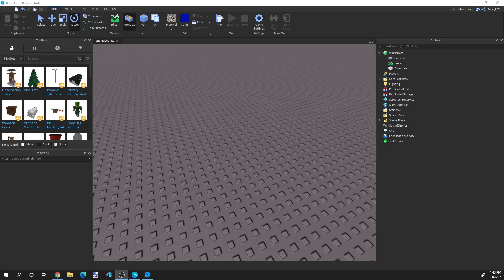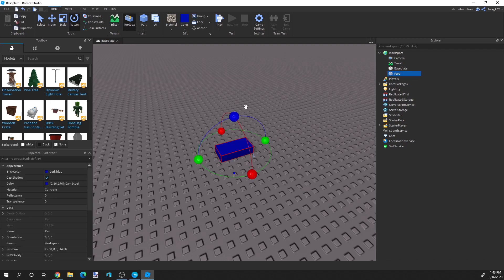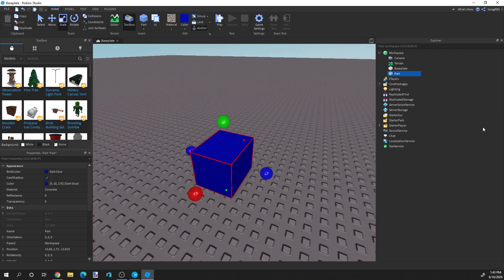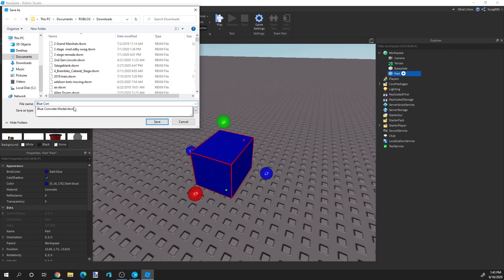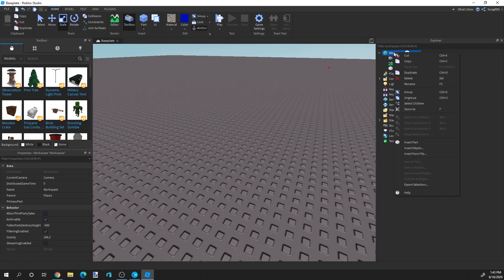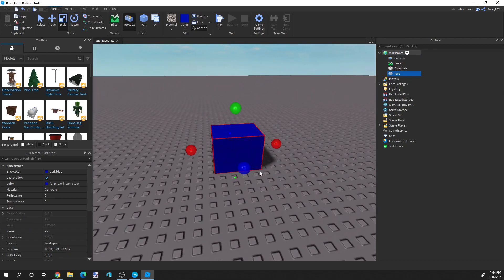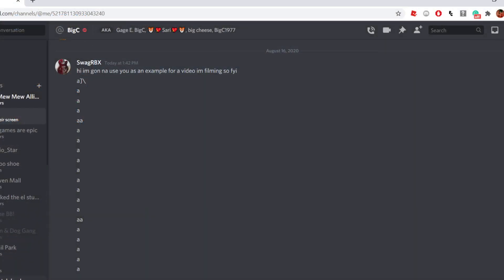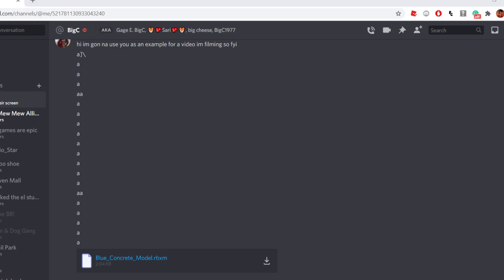(VERY SIMPLE!) How to Insert Files / Save Files - ROBLOX Studio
I've had people telling me they got scammed because they got sent a file instead of a model, so I'll show you how files work / how to save them!